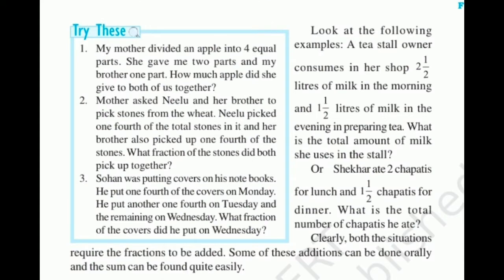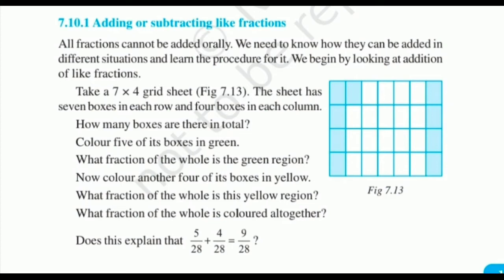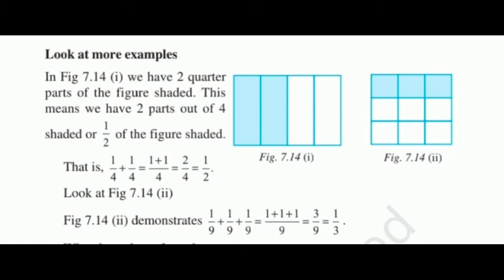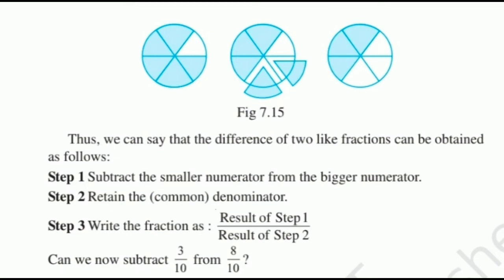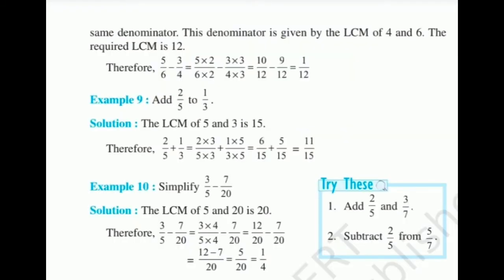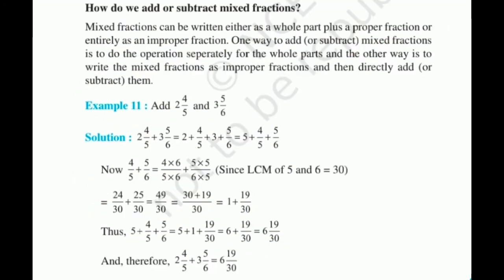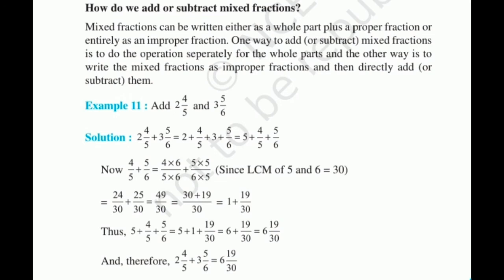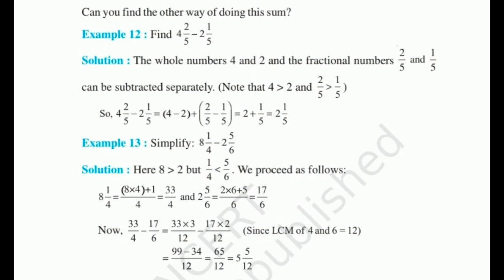Class 6th Addition and Subtraction of fractions